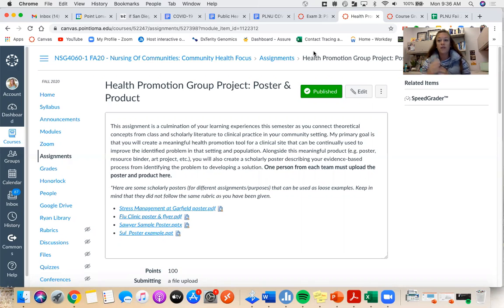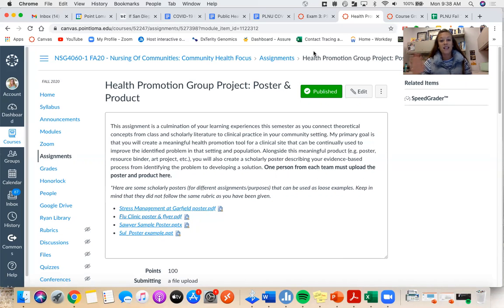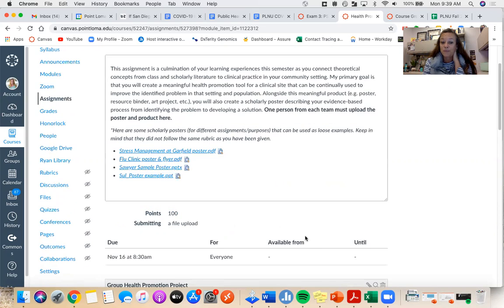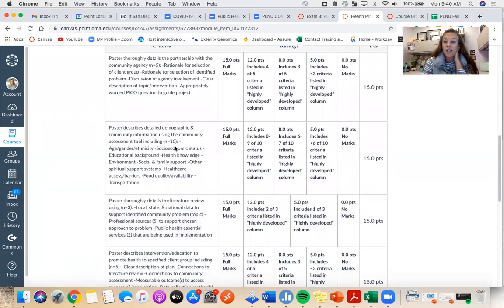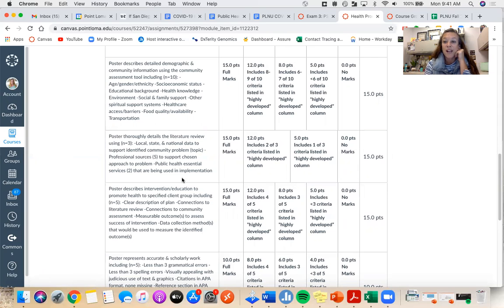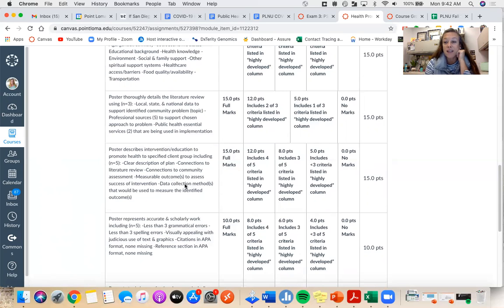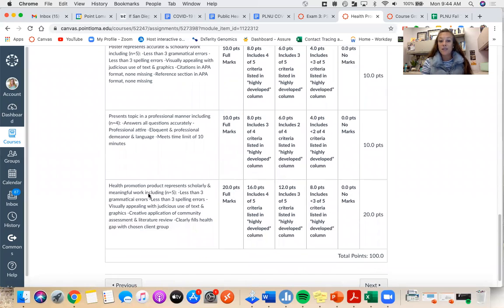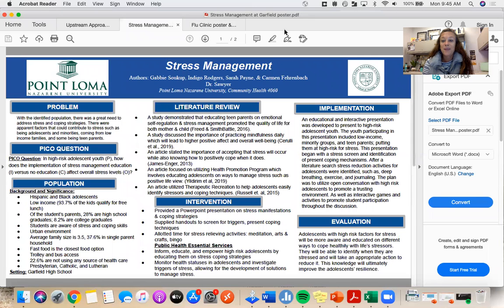Health Promotion Project explained